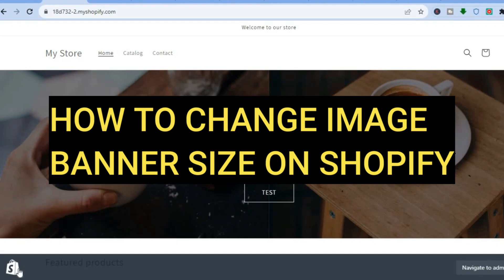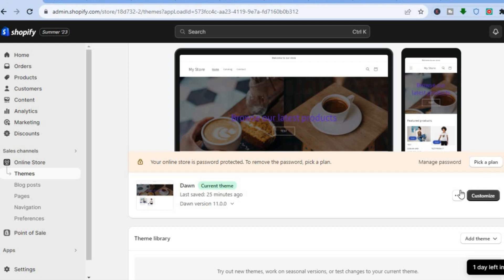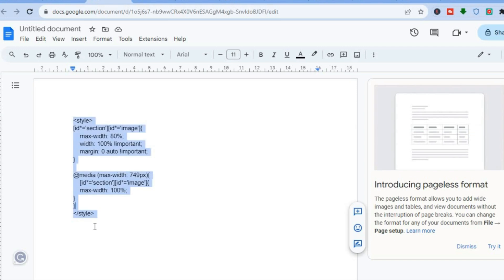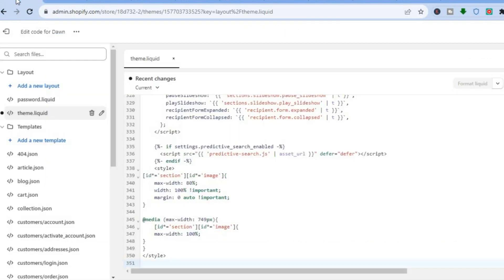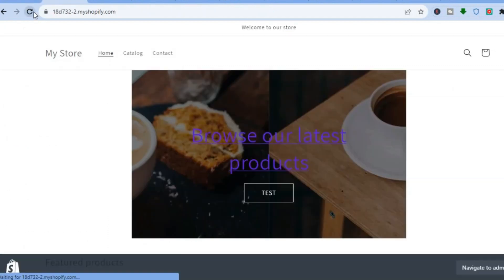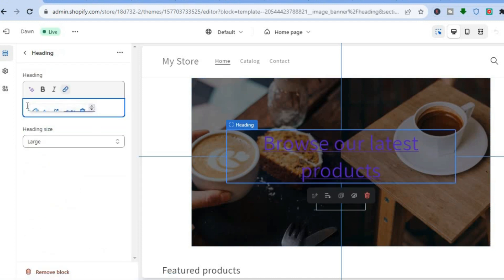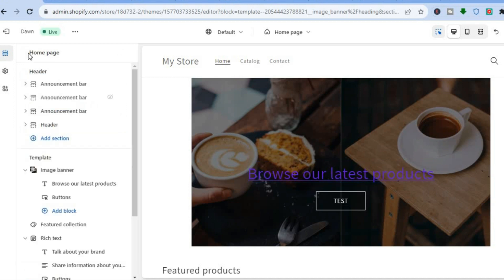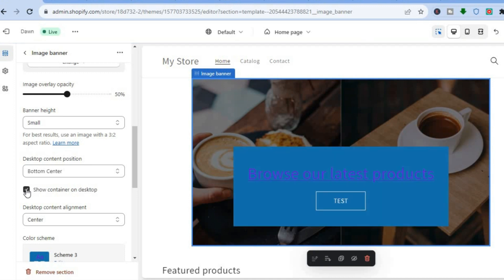HOW TO CHANGE IMAGE BANNER SIZE ON SHOPIFY STORE